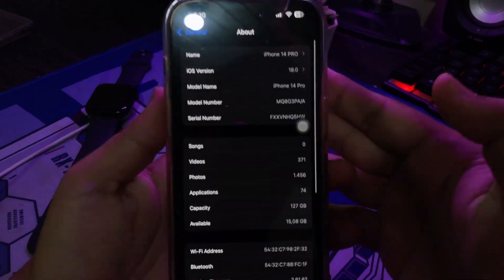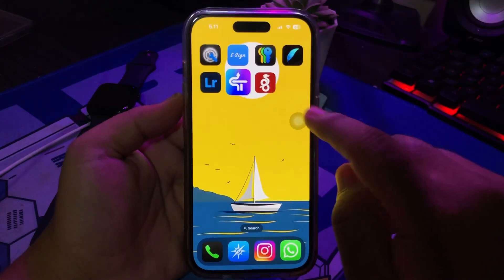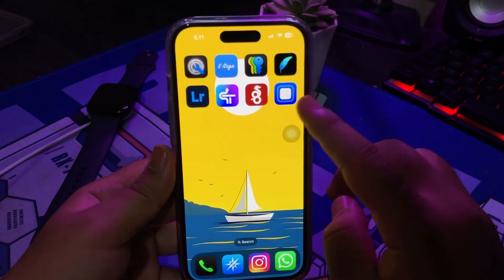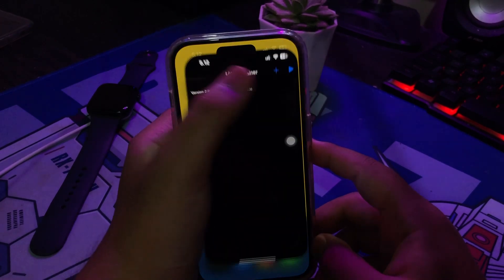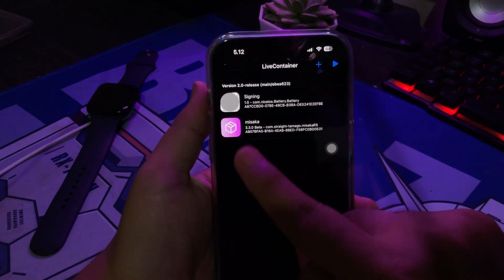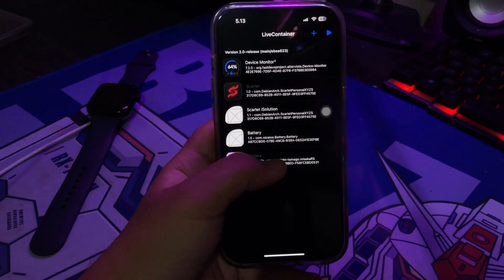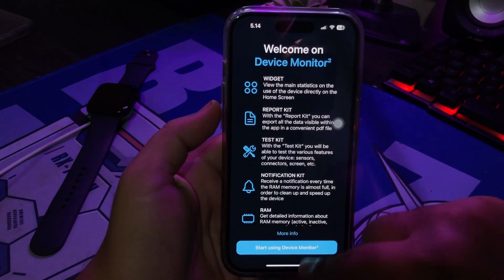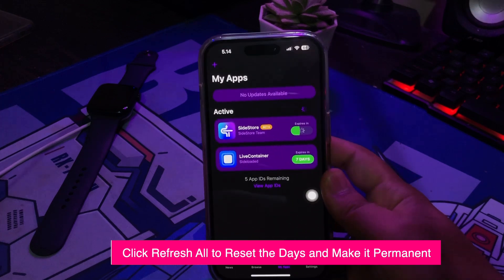Install IPA Unlimited on iOS NO Computer NO Revoke | Scarlet Alternative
Install IPA and open IPA Files on iOS 17 18. Install IPA file no computer no revoke. You can get free certificate to sideload any IPA files on iphone and ipad permanently no revoke. Sidestore and Live container can install IPA file pemanently with refresh certificate 7 days. It mean you can install ipa file permanent and forever, support for ios 17 and iOS 18.